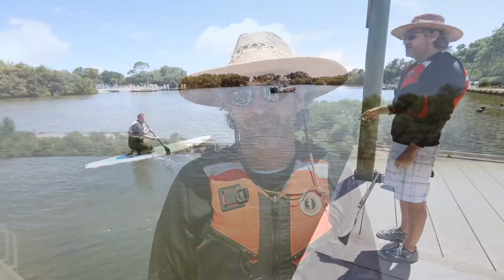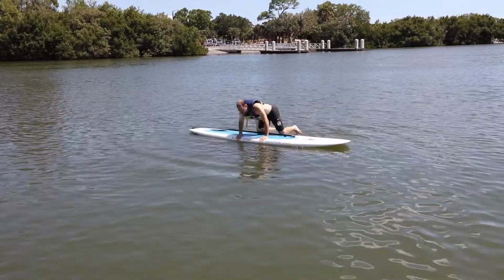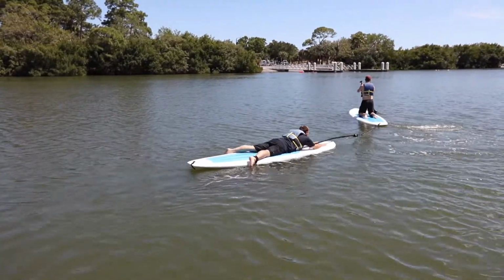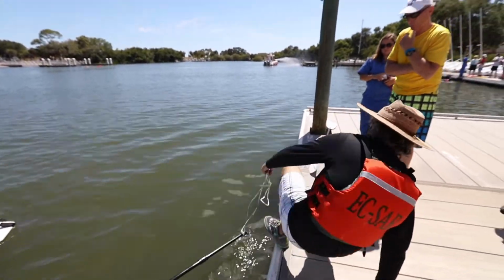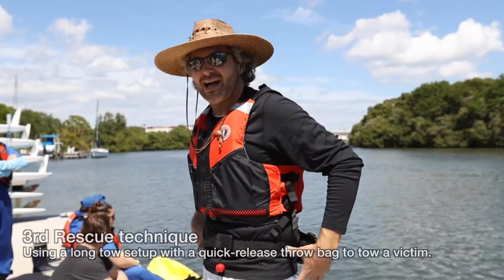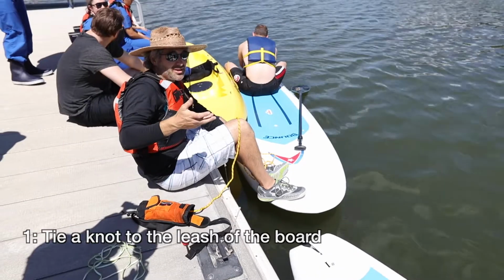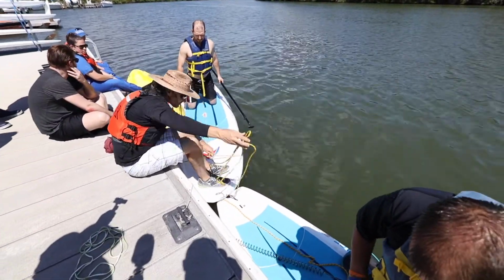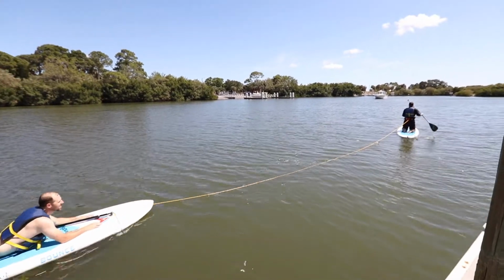Eckerd College: Paddle boarding Tricks, Tips, and self rescue techniques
Working in collaboration with Eckerd College Search & Rescue, Zach the assistant director at Eckerd college instruct guests of the IBWSS on the Tricks, Tips, and self rescue techniques the guest can employ while paddle boarding, kayaking or canoeing.